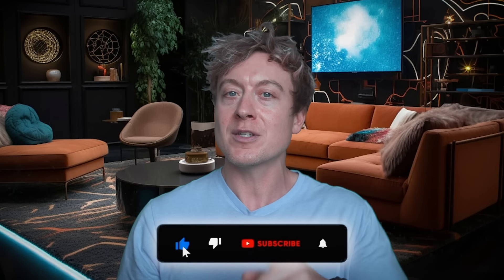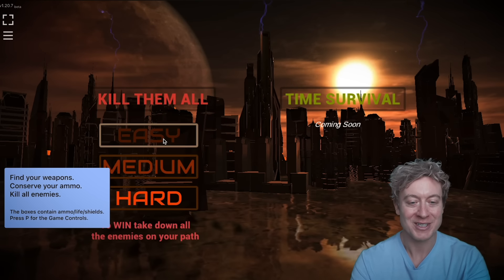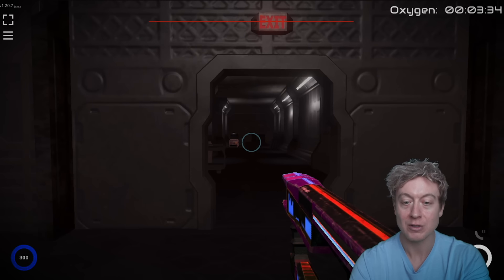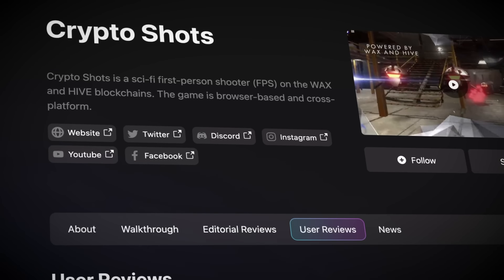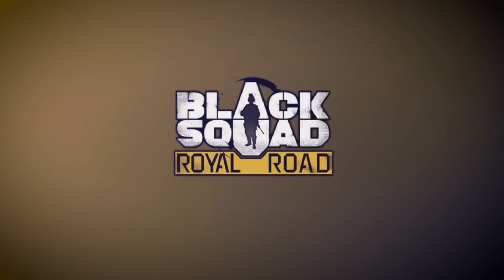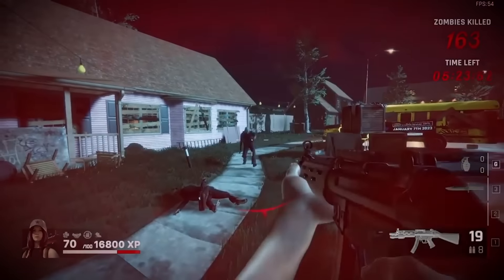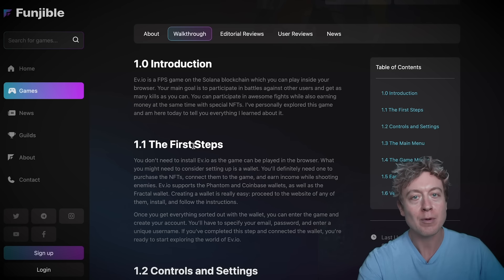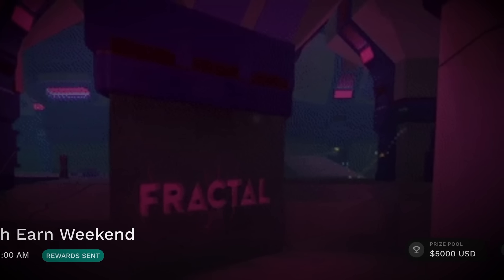5 FPS Play to Earn Games You Can Play Right Now!!!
Get ready to dive into the thrilling realm of blockchain-powered FPS action! In this heart-pounding video, we're unveiling the ultimate collection of 5 cutting-edge First-Person Shooter Crypto Games that are not only LIVE or in Public Beta stage but also taking the gaming world by storm. If you're a fan of intense gunfights, strategic gameplay, Call of Duty, Destiny, Overwatch, Fortnite or Halo and also the exciting world of cryptocurrency, you're in for an adrenaline-packed treat.

🎮 Whether you're a battle-hardened FPS veteran or a newcomer to the genre, these 5 First-Person Shooter Crypto Games offer an unparalleled gaming experience that combines skill, strategy, and the potential for financial gain. Join the revolution today and become a legend in both the gaming and crypto worlds.

0:00 Intro
0:38 Crypto Shots
5:53 Metastrike
7:18 Black Squad
8:40 Undead Blocks
9:40 EV.IO

Grab your weapons, load up on crypto, and let's jump into the action!